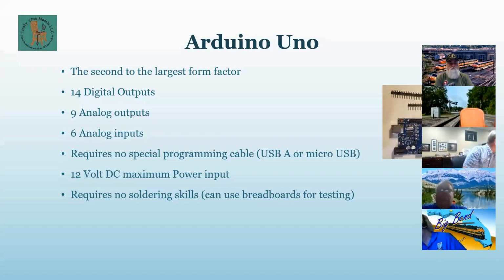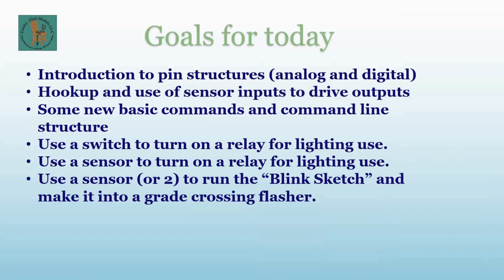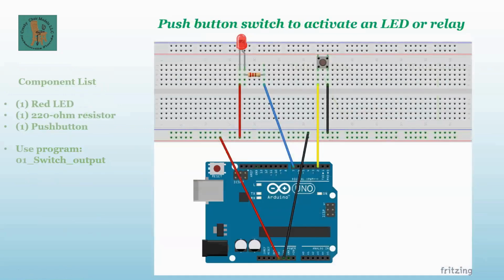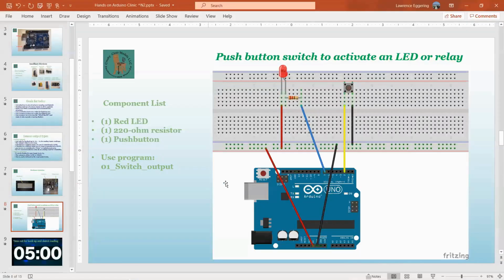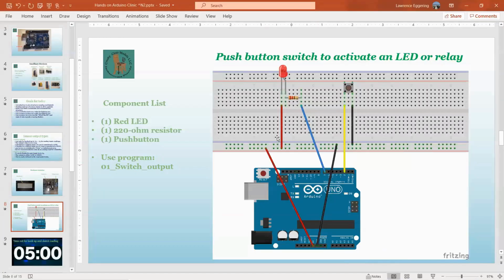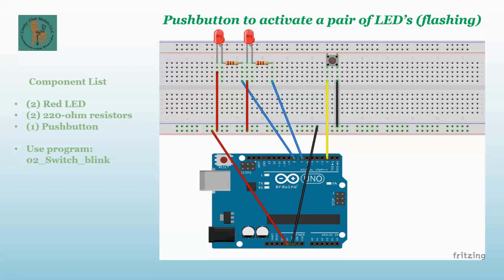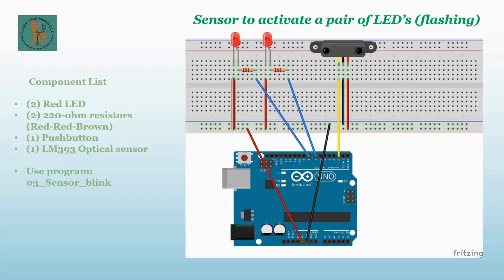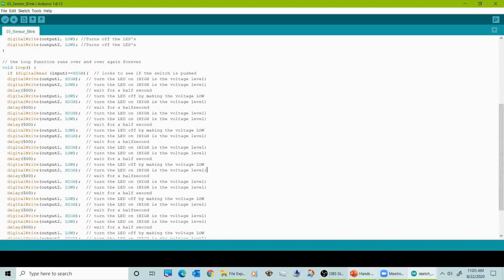Hands on Arduino Part Deux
This is my second "hands on" clinic for using the Arduino. It is not intended to be comprehensive but rather to allow the viewer to "get their feet wet."
It was recorded live via a "zoom" meeting with the North Florida division of Suncoast Region of the National Model Railroad Association (NMRA).
Some content was edited out for length and privacy.
This is basic setups and sketches to get the members used to programming easy pieces that can have use.
We started with a Arduino basics kit and the information from my previous clinic one year ago.